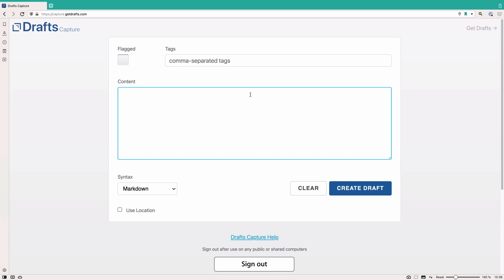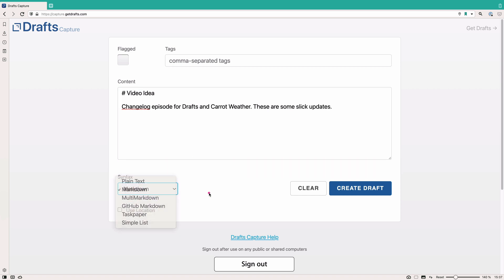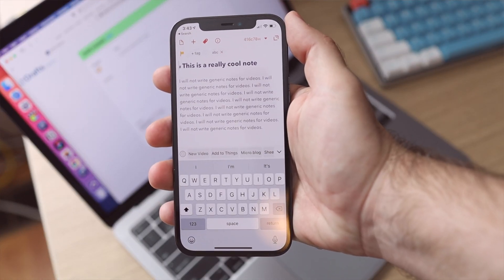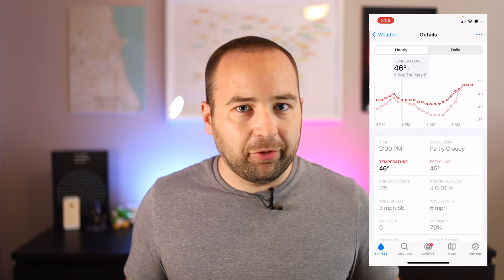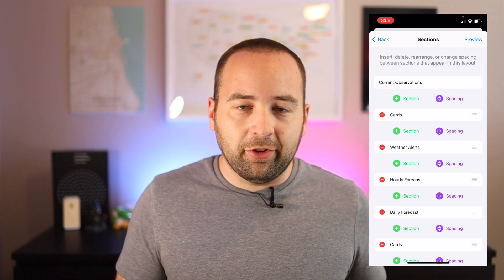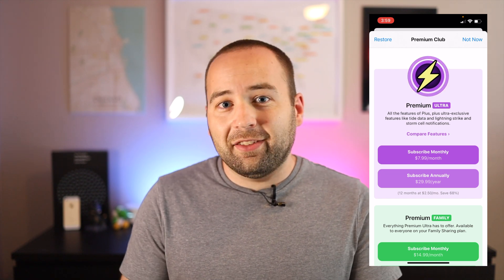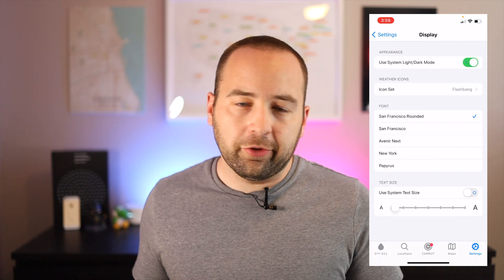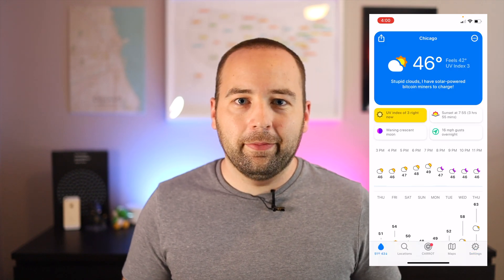Drafts Capture saves notes from anywhere, and Carrot Weather adds more customization (The Changelog)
0:00 - Welcome!
0:21 - Drafts Capture
1:54 - CARROT Weather